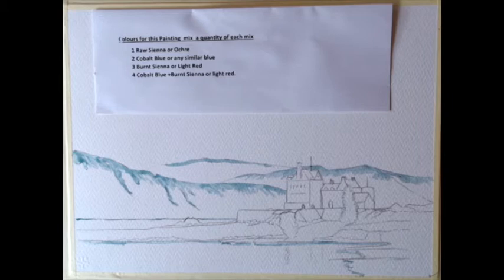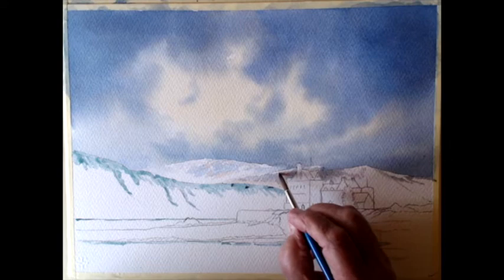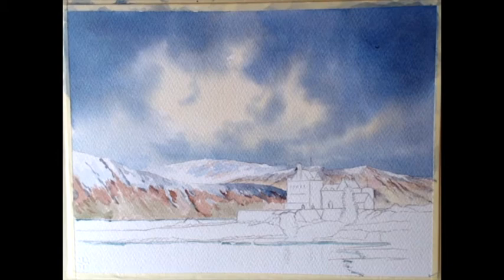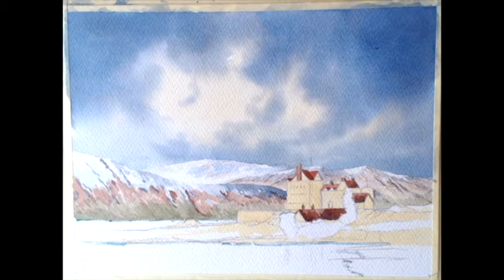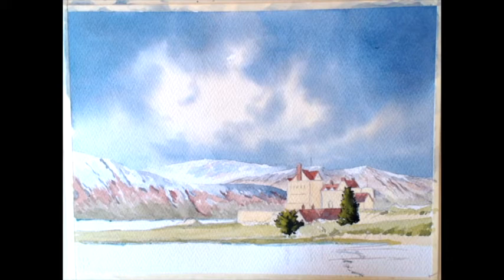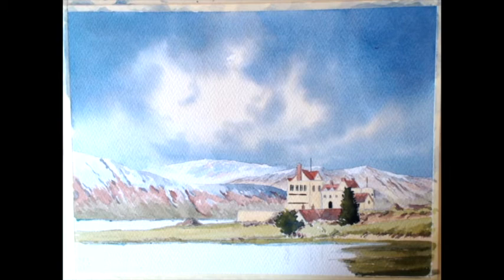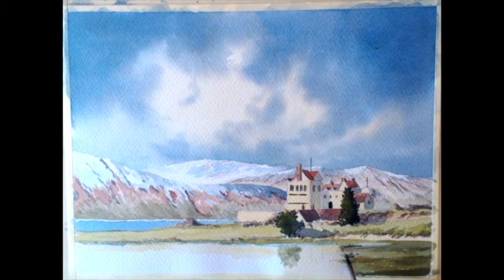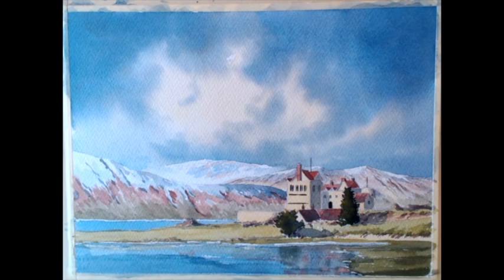How to paint Duart Castle, Isle of Mull Lesson 42.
A Stunning Castle overlooking mainland Scotland. This is on a prominent site to defend its folk many years ago.